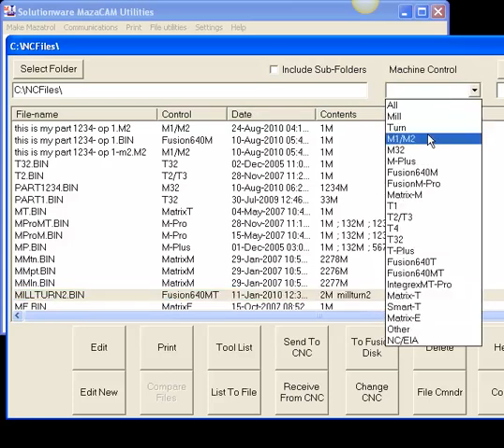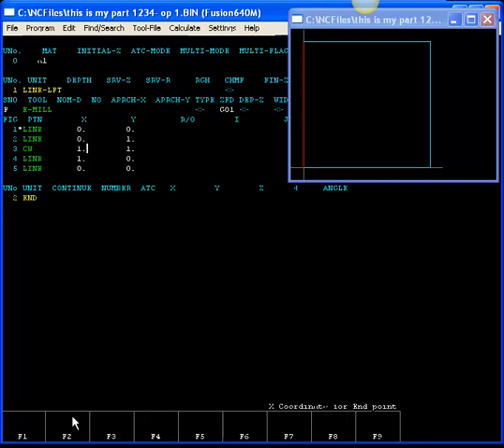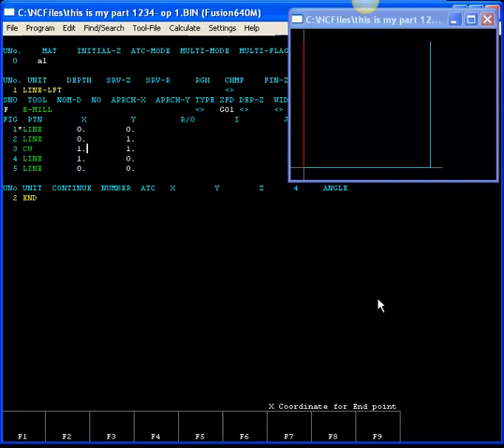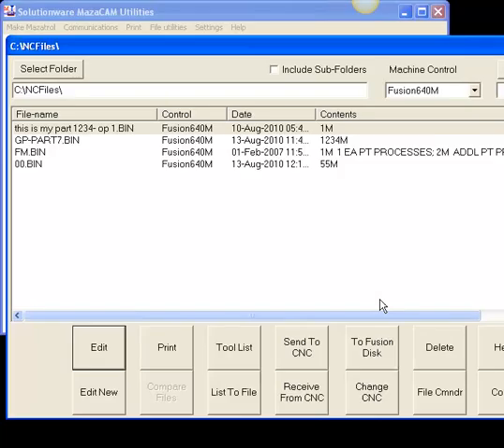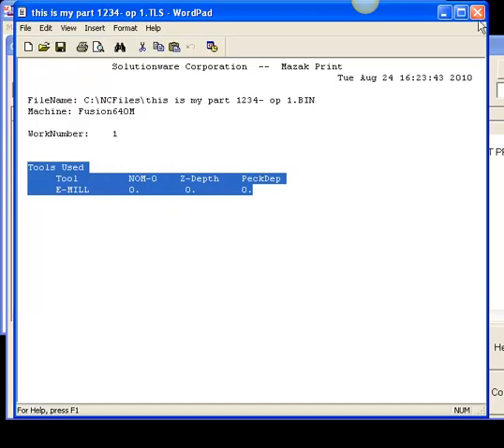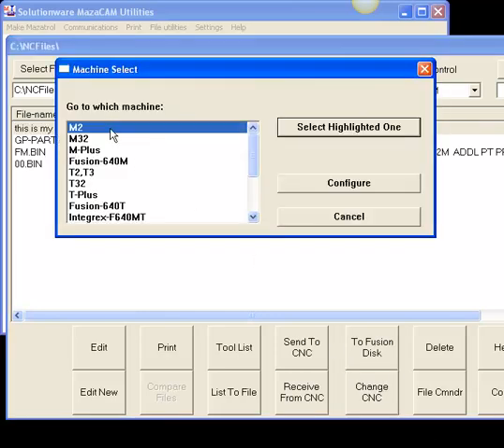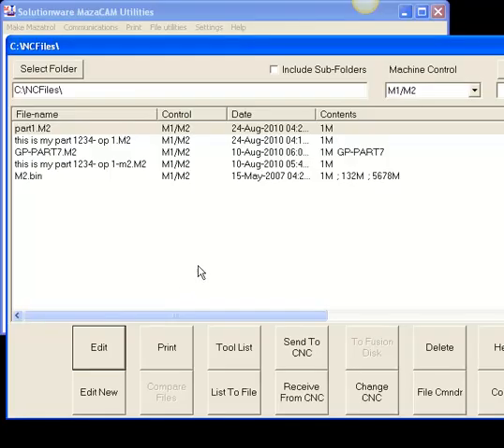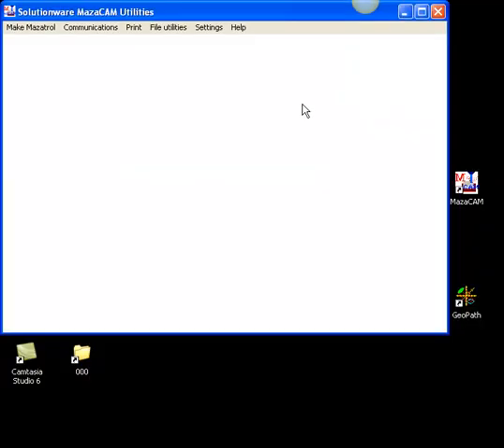CNC MAZATROL Editor 01